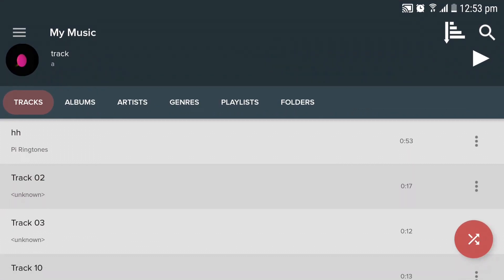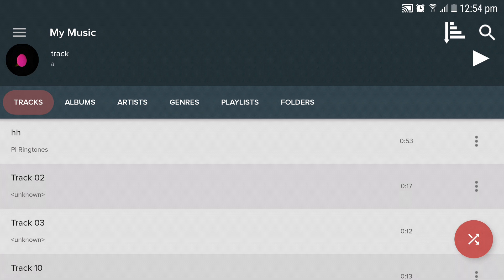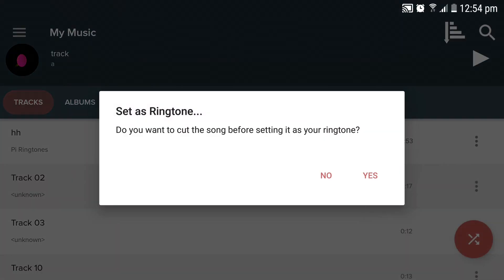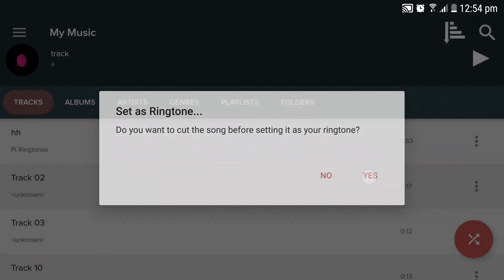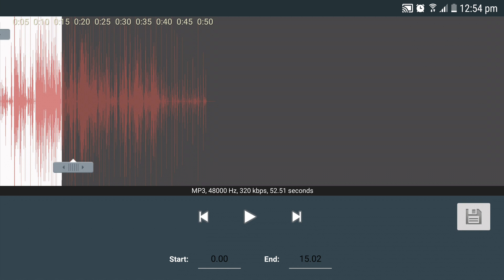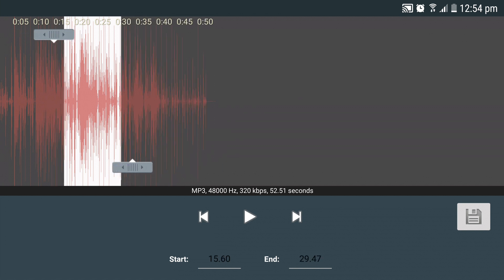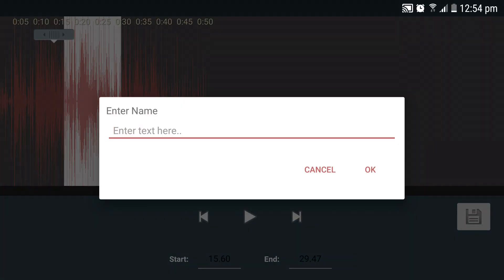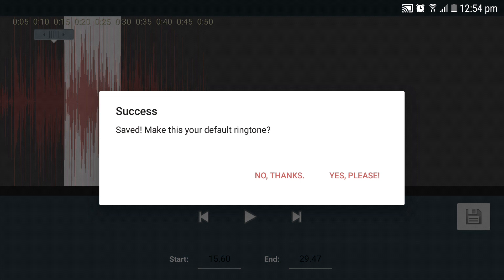Ringtone Cutter | Pi Music Player User Guide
This video will help you learn about how to cut a track using Ringtone Cutter and set it as Ringtone using Pi Music Player.